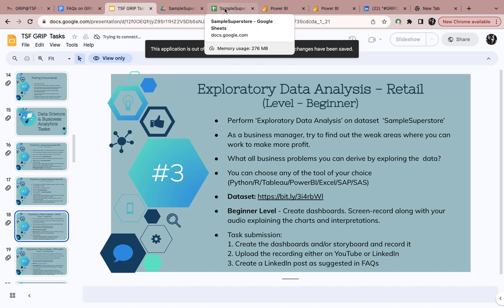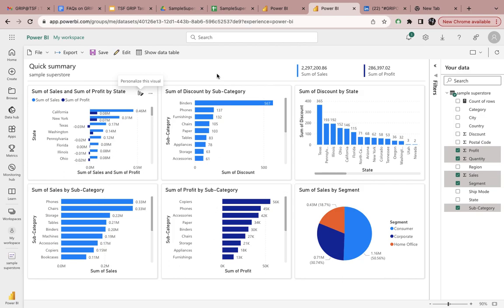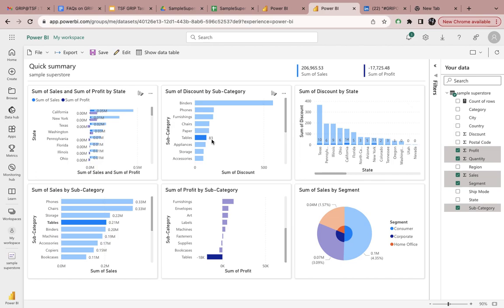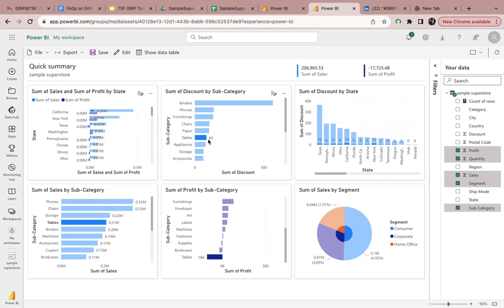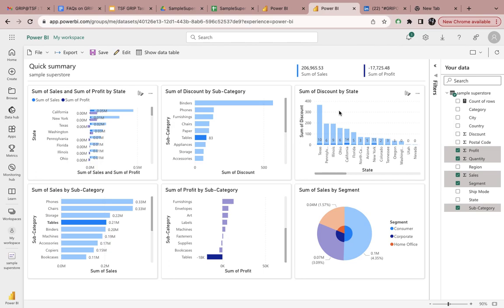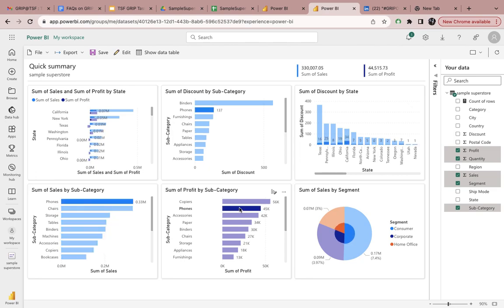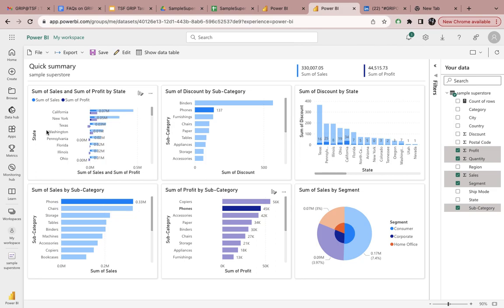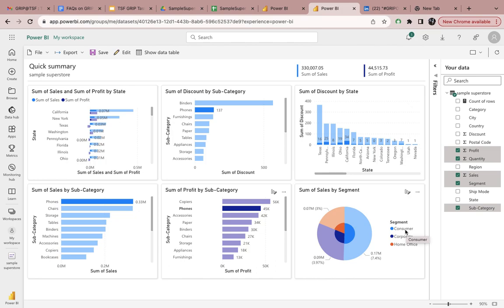NAME:OMKAR KULKARNI -TSF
Task #3: Exploratory data analysis on superstore and suggestions to increase profit